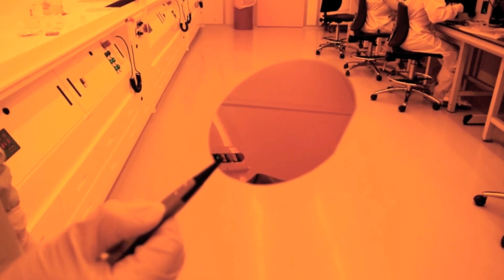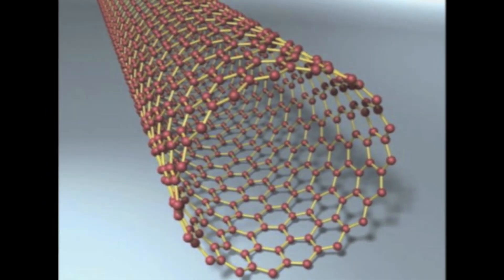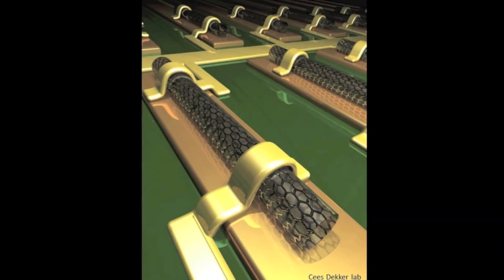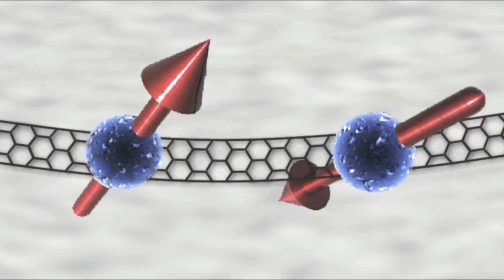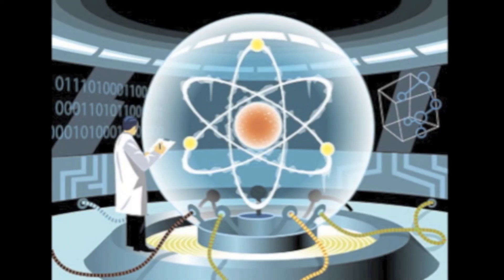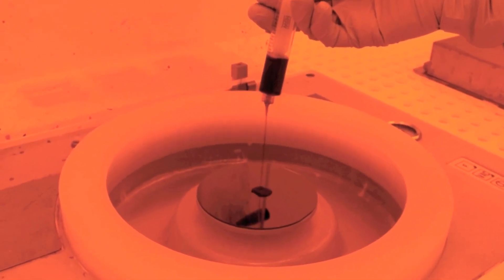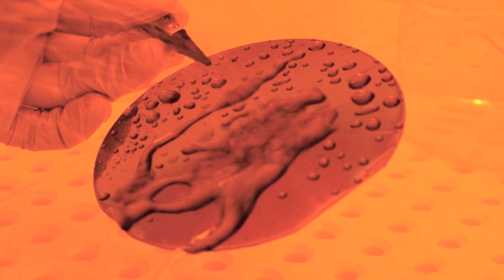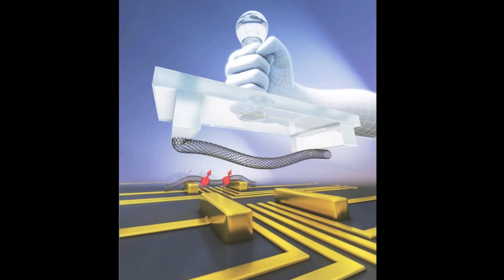FOM Film: Nanobuisjes stempelen, de trailer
Vandaag als gastbijdragen de drie winnende inzendingen van de FOM Filmwedstrijd, gemaakt door jonge natuurkundigen van de stichting Fundamenteel Onderzoek der Materie. Deel I: Stamping the Nanotube, over een nieuwe manier om nanobuisjes af te leveren, met Fei Pei, Edward Laird, Attila Geresdi, Jakob Kammhuber, Fanming Qu, Martin Soini, Daniel Szombati, Ilse van Weperen, Iman Esmaeil Zadeh, en Pasquale Scarlino, gemonteerd door Jing Chen.

Wetenschap101 is een videoblog over exacte wetenschap. Verrassend, enthousiasmerend en toegankelijk. En: allesbehalve tijdrovend.